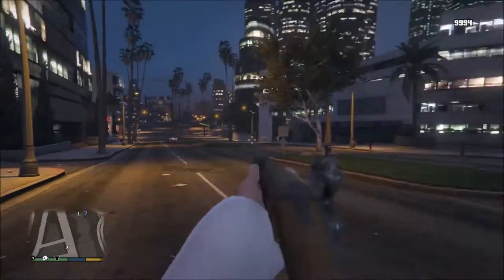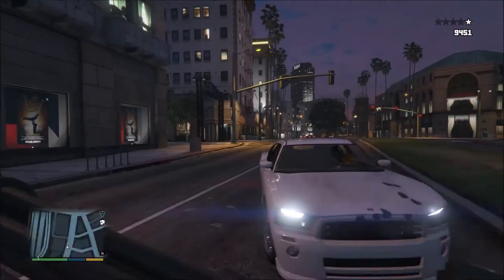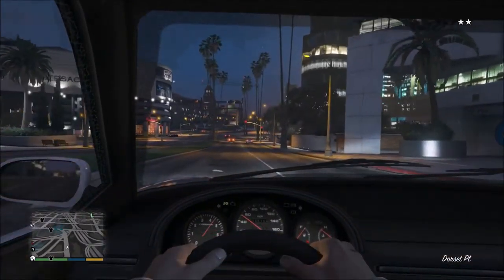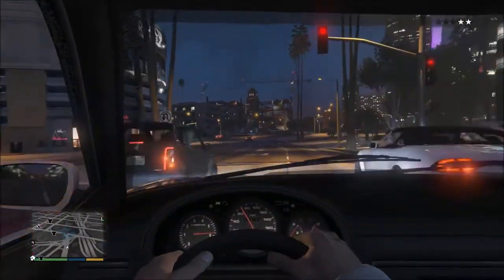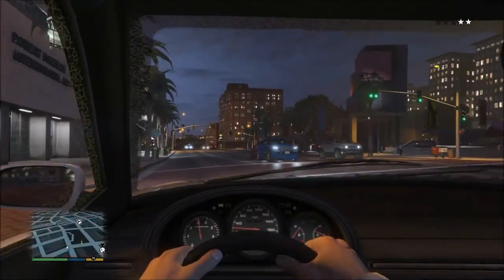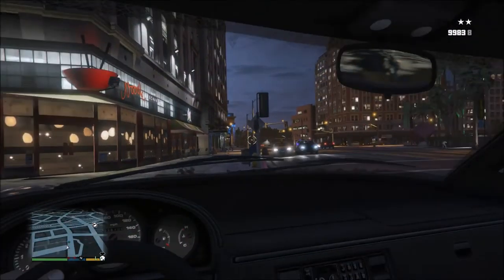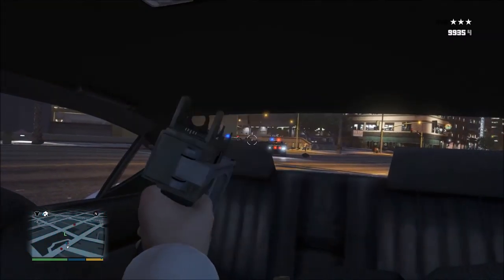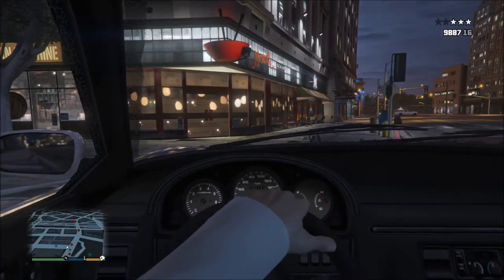my first vid with the elgato